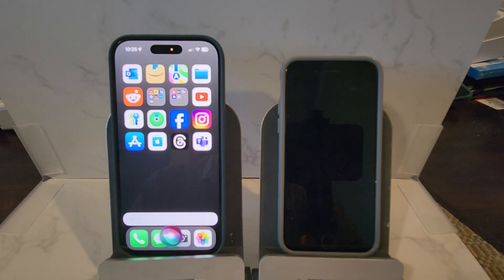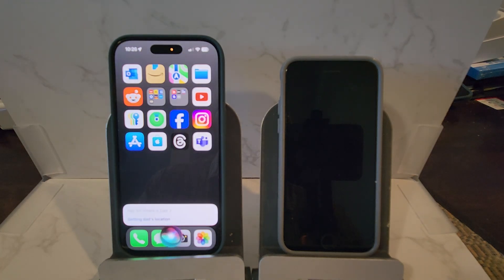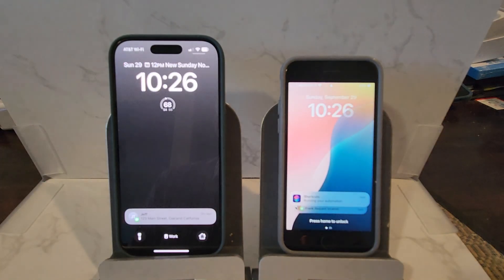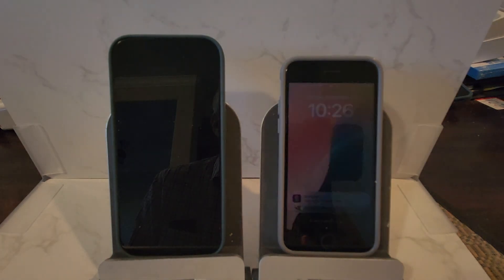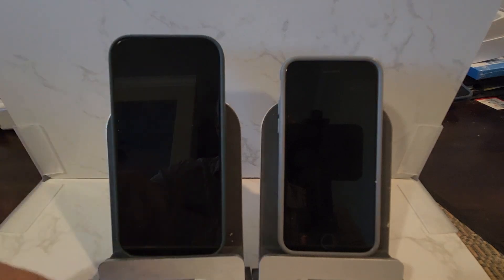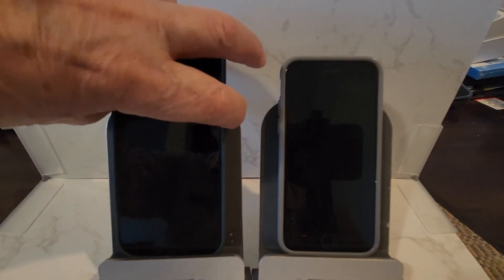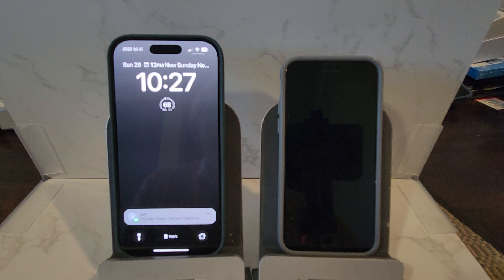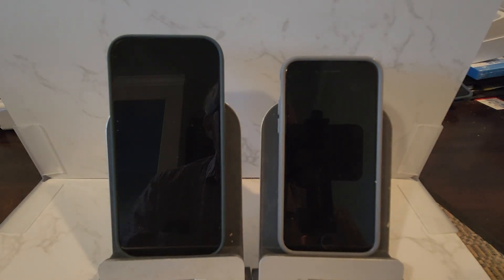How a Low-Vision iPhone User can Hear a Loved One’s iPhone Location Spoken Upon Request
The Problem:
I recently saw a Reddit post where a blind person was looking for a way to use a Siri request to get a VERBAL response for their dad’s location. While most people could use Find My with dad’s iPhone or an AirTag, the user interface is not suitable for a blind person.

While there were several great partial Reddit responses, I decided to make a complete automated solution that starts with a simple “Hey Siri, where is dad” and responds with a spoken “current location”

The Solution:
This solution is based on using a Shortcut invoked by Siri on the sender’s iPhone to send an iMessage with a specific message to the receiver’s iPhone triggering a Personal Automation. This launches a Shortcut that sends an iMessage back with the receiver’s location.